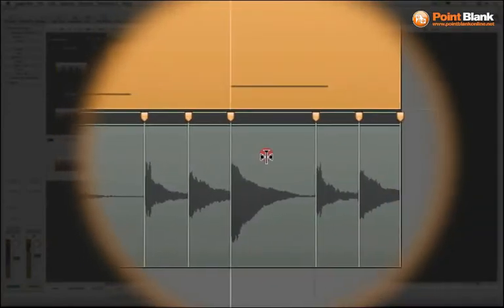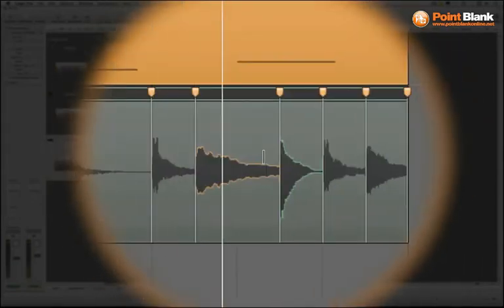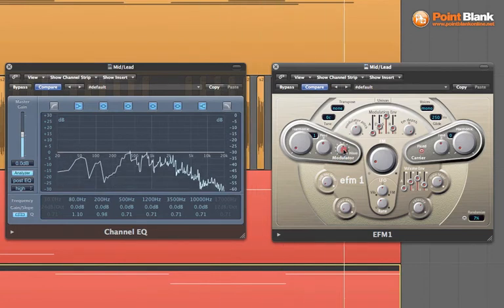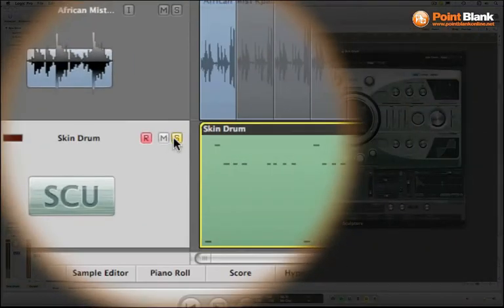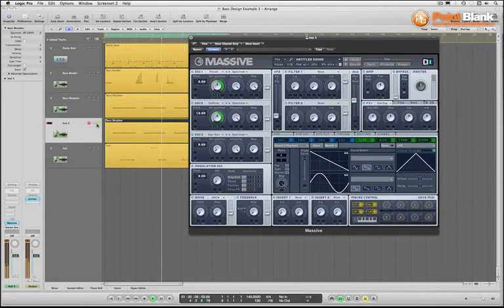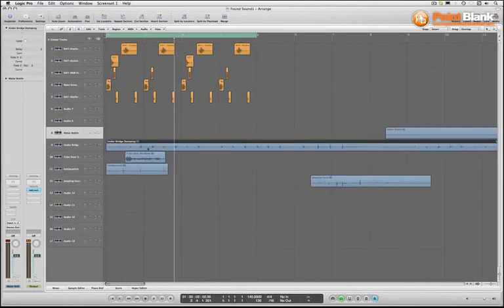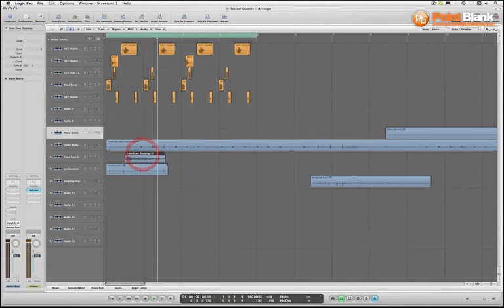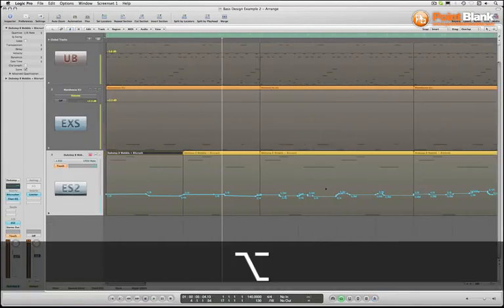Dubstep Production in Logic - Course Preview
A few short clips from the Dubstep Pro Producer Course for Logic Pro which launches on August 1st.

As you can see we cover a range of different styles from tear-out sounds to the more chilled end of the spectrum, drawing influences from garage, dub, techno, and rock.

We also look at sound design in a number of different synths including the ES2, Native Instrument's Massive and the often underappreciated EFM1.

You can find out more info about the course and how to enrol